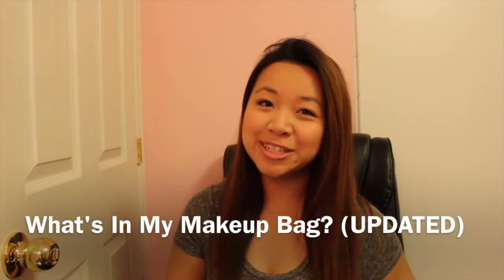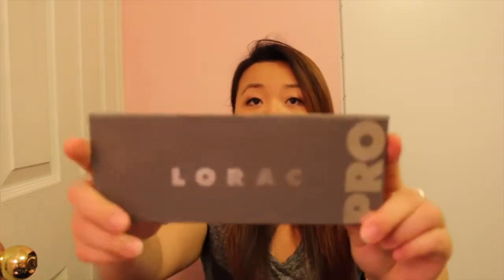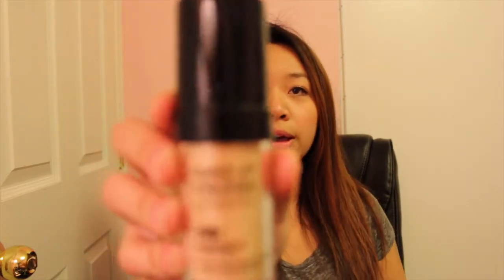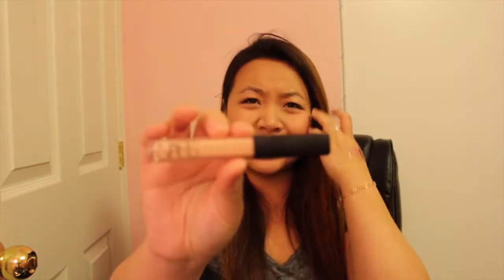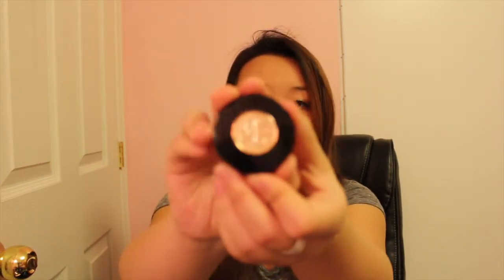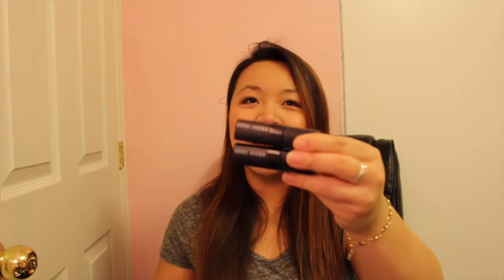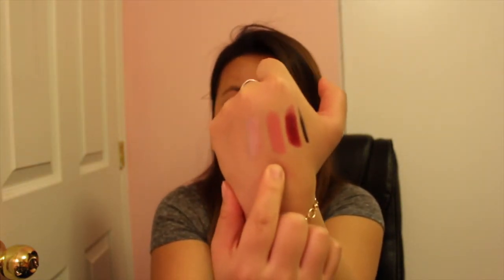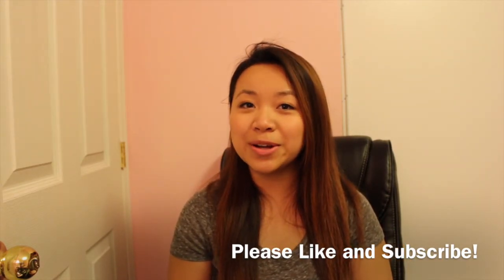What's In My Makeup Bag (UPDATED)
Hey guys!

In this video today, I'm going to show you guys, what's in my makeup bag! Just to let you know that I don't have a "bag" because I put all my makeup in drawers so I can be able to find all the things I have!

Products Mentioned:

- Makeup Forever HD High Definition Foundation.
- Smashbox Photofinish Foundation Primer
- Nars Radiant Creamy Concealer (Honey)
- Covergirl Normal skin pressed powder
- Anastasia Beverly Hills Brow Powder Duo (Chocolate)
- Maybelline Rocket Volume Mascara
- Nars Larger than Life Eyeliner (Via Ventto)
- Sephora Retractable Eyeliner (Matte Black)
- Benefit Hoola Bronzer
- Bobbi Brown Blush (Nectar)
- Bobbi Brown Lipstick (Crimson)
- Bobbi Brown Lipstick (Bikini Pink)
- Smashbox Lip Lacquer (Pout)

As always I will see you in my next video!
Love ya's!

- FungFungFan (Chloe)